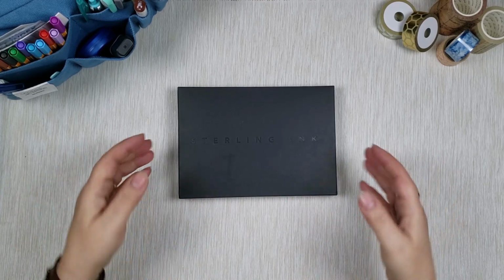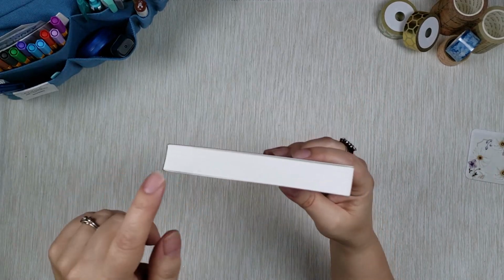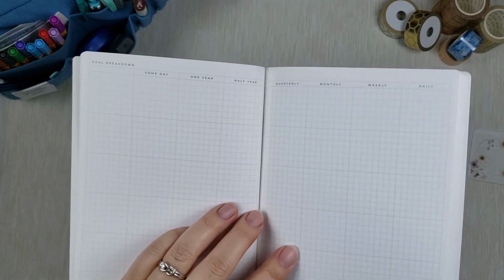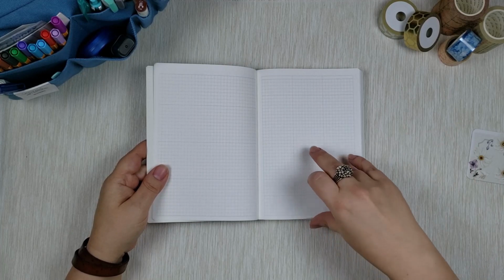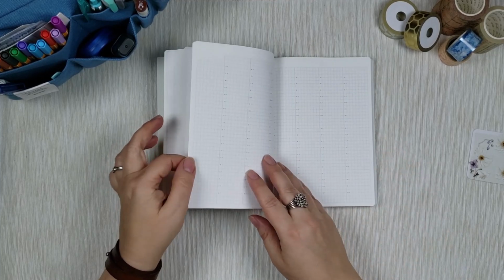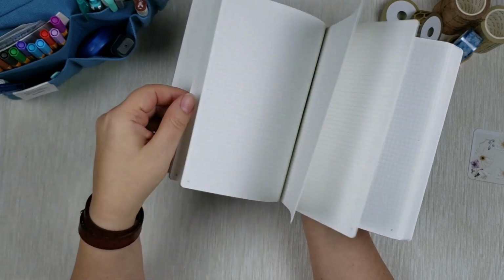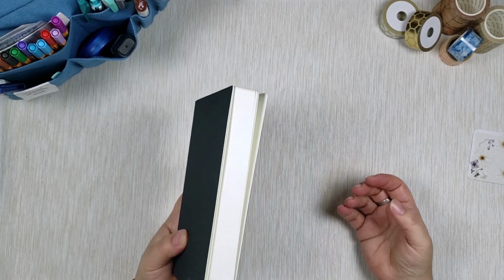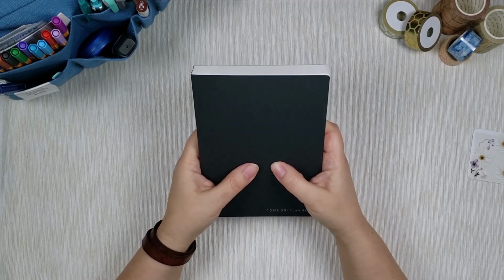Sterling Ink Undated Common Planner - Unboxing and Review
I got a Sterling Ink Common Planner at last! I have been seeing the Common Planner all over the IG and YouTube and I've been really intrigued with the possibilities it offers!

Come along with me as I do the unboxing and review of the Undated Sterling Ink Common Planner. I share my thoughts and first impressions on this flexible undated planner as well as how I am planning to use this planner in my life.

(Please note that the planners are usually released in batches and not always available)

ZenGlyph Etsy Store: